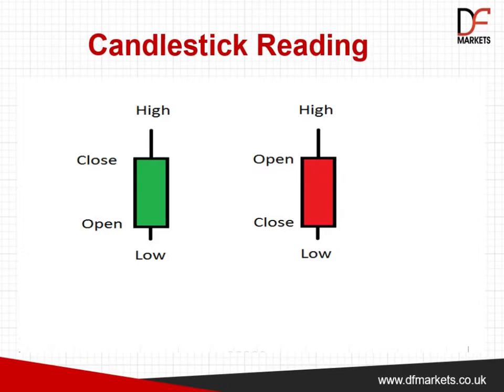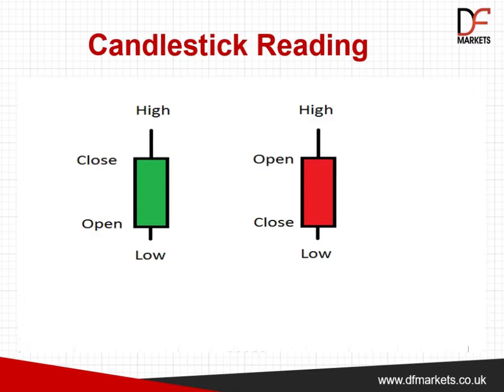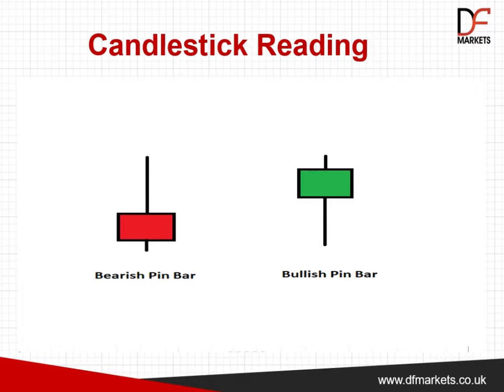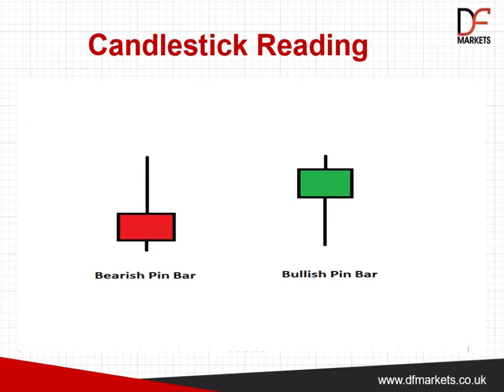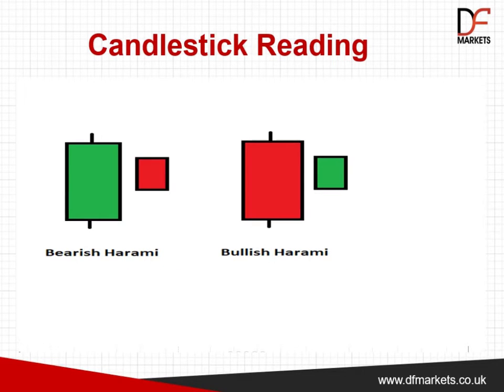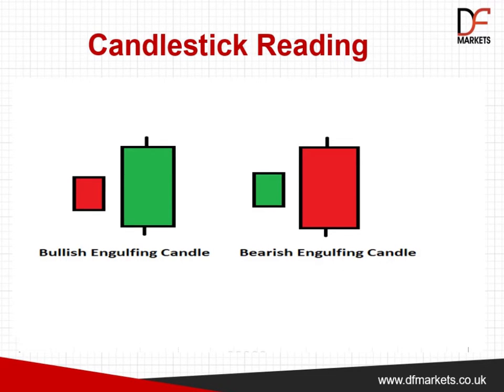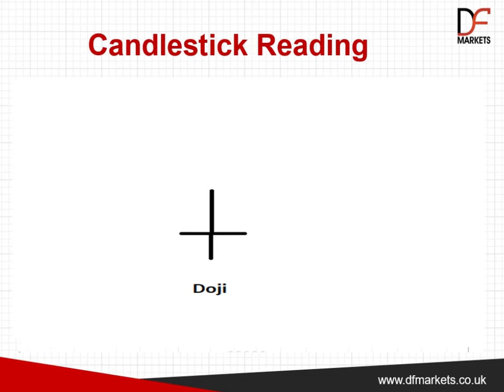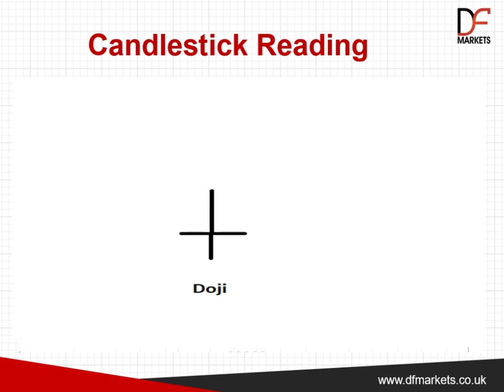Candlestick Reading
Candlesticks are the preferred chart type by traders, and knowing how to read them is one of the core elements of technical analysis. They have 4 main price points - Open, High, Low, and Close, also known as OHLC; and also several basic patterns: Pin bars, Harami candles, Engulfing candles, and Doji. Watch the video to find out more.

64% for CFD & 67% for spread betting of retail investor accounts lose money with this provider.